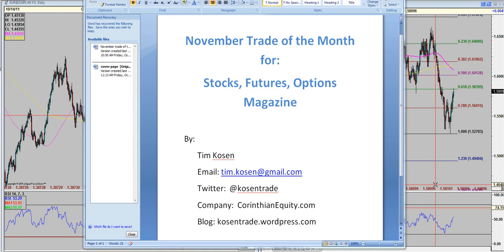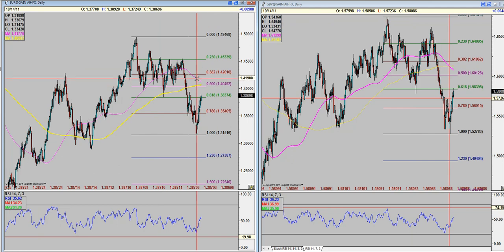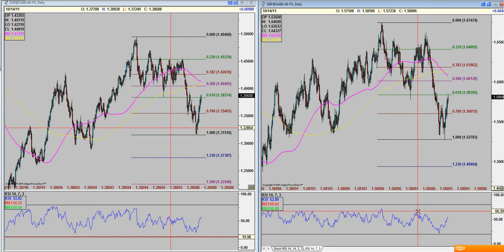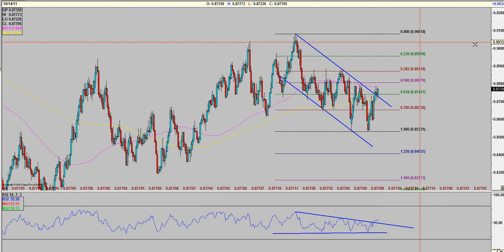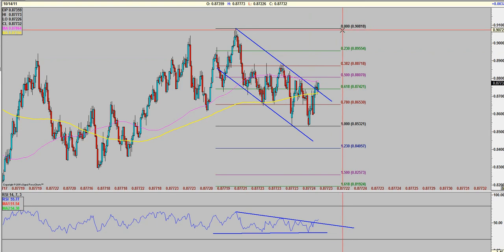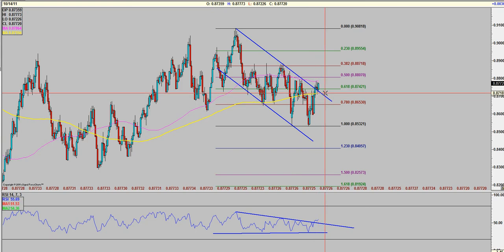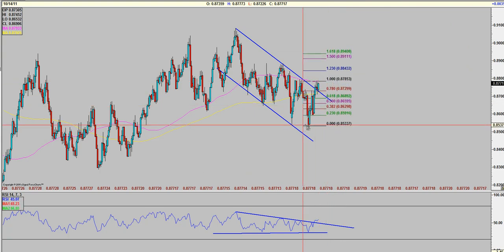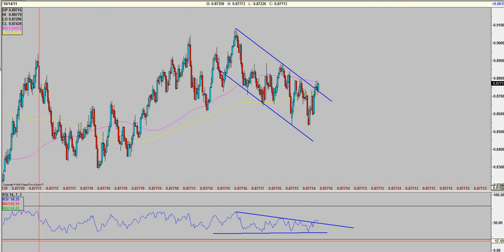Trade of the Month November 2011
Tim Kosen likes buying pullbacks in EUR/GBP on the break of this potential daily bear flag as long as we remain above the 200-day moving average (MA) with stops shortly below.